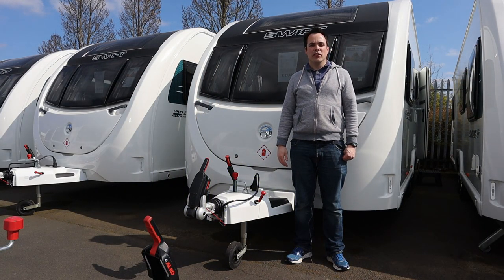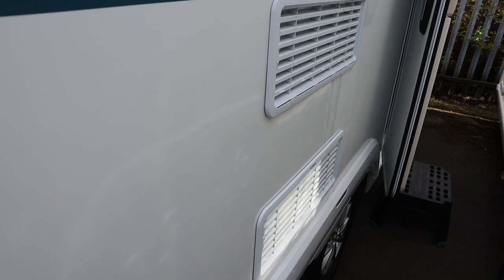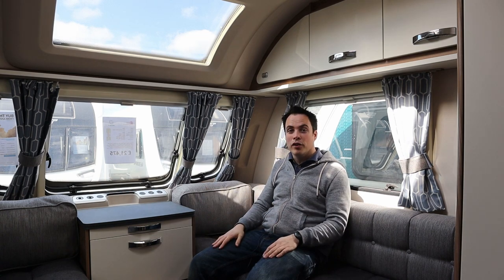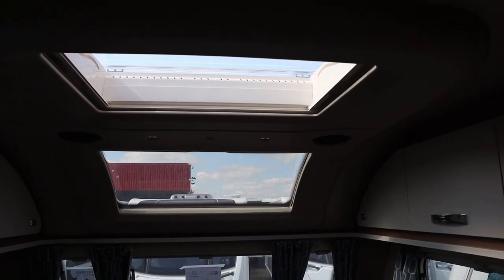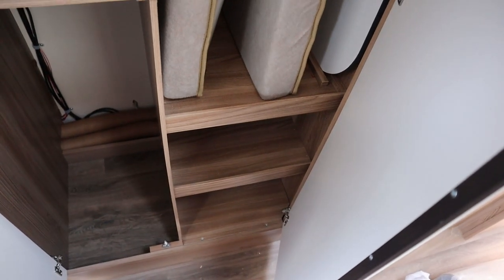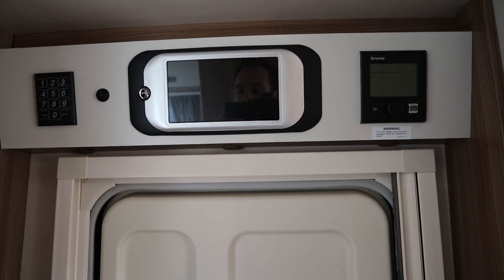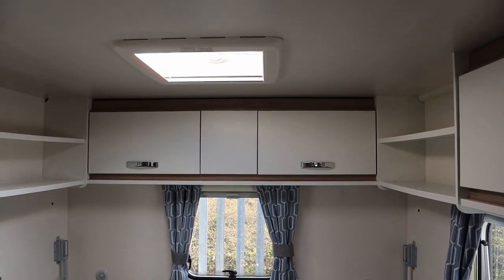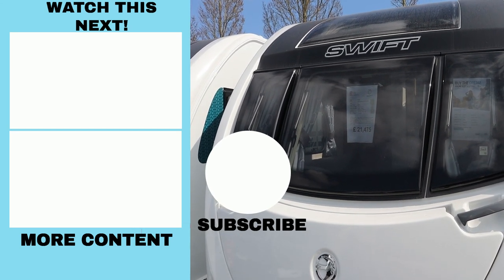Swift Caravan - Swift Sprite Quattro DD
Looking for a Swift Caravan? Here is our review of the swift sprite Quattro DD which stands for double dinette. At one point lots of people owned these but these reduced when fixed bunks become more popular. The thing is they are very versatile caravans if you have mainly 4 people but sometimes need more people.

Equipment Used

Caravan Review
Swift caravans
Sprite caravan